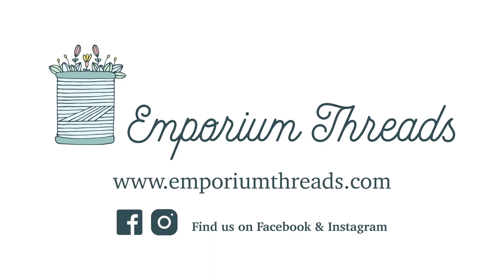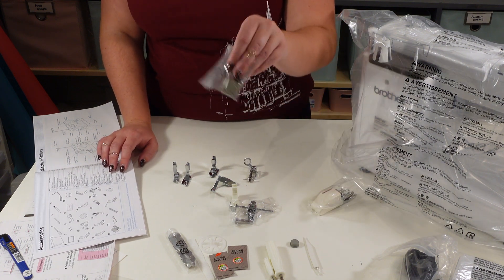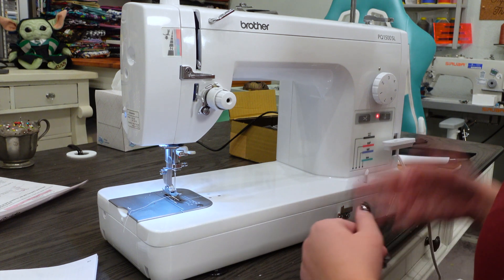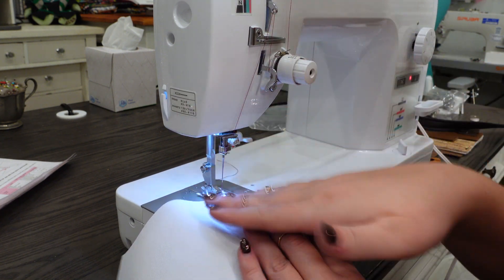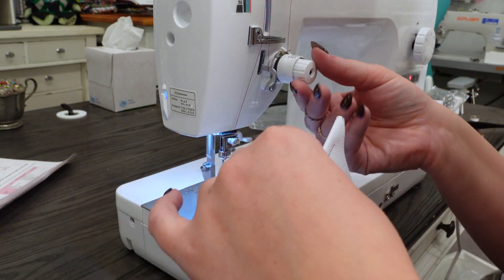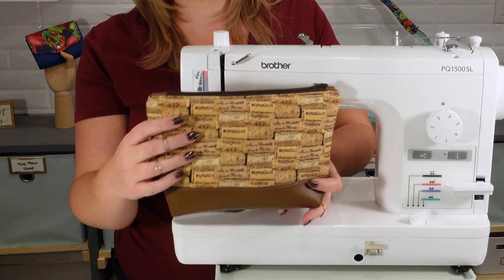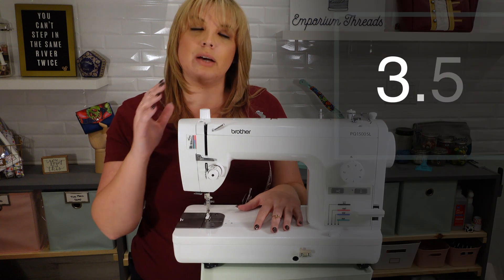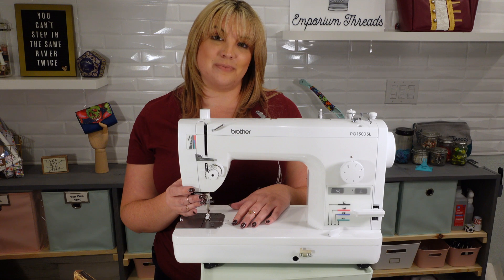Semi-Industrial Review Series: Brother PQ1500SL Review and Comparison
In this video, we unbox and review the Brother PQ1500SL, a semi-industrial sewing and quilting machine that's designed to handle heavy fabrics, multiple layers, and high-speed sewing. This machine is targeted towards sewists who want a powerful, durable machine that can handle a variety of materials and sewing techniques.

We'll take you through the PQ1500SL's specific features and functions, including its automatic needle threader, built-in knee lifter, large working area, and extension table. We'll also demonstrate how it handles putting together a quick sample zipper pouch with a variety of materials, showing you how smoothly it sews and how precise it can be.

This video is part of a series that investigates semi-industrial sewing machines to find the perfect balance of heavy-duty capabilities and user-friendly features at an affordable price point. Whether you're a beginner looking for a machine that can grow with you or an experienced sewist who wants to upgrade to a more powerful machine, the Brother PQ1500SL is definitely worth considering.

So sit back, relax, and join us as we review the Brother PQ1500SL and help you decide if it's the right semi-industrial sewing machine for your needs!

IMPORTANT: I purchased this machine with my own money and did not receive a discount or any kind of consideration from Brother or any other company in exchange for doing this video. The contents of this video are my unbiased thoughts and were not influenced in any way.